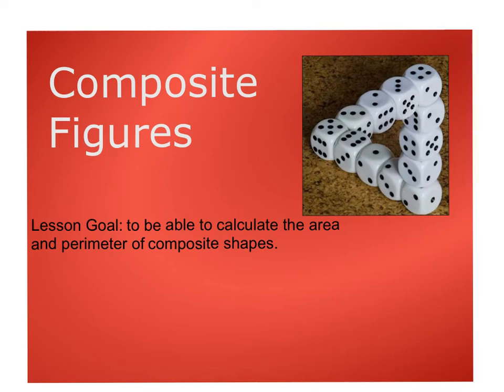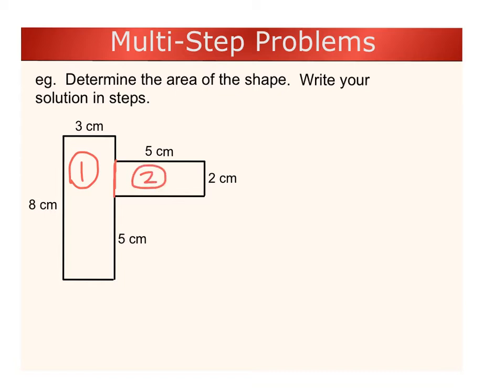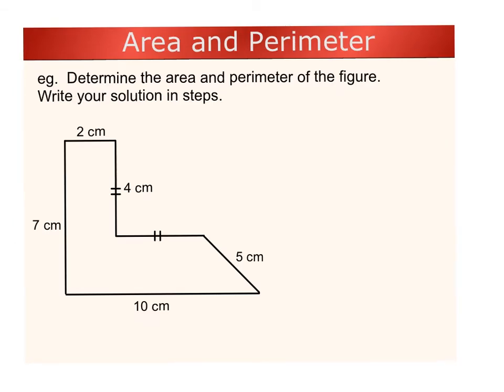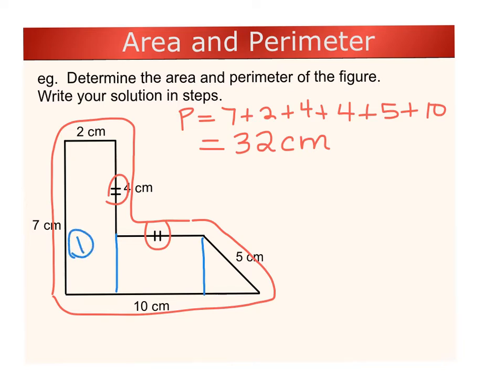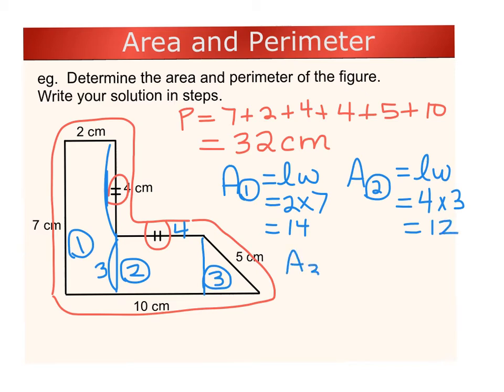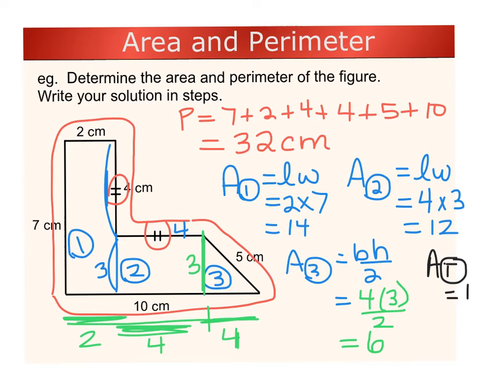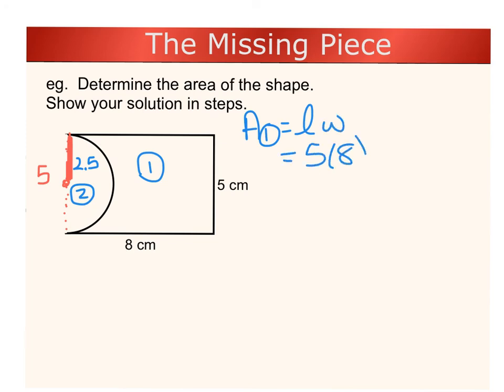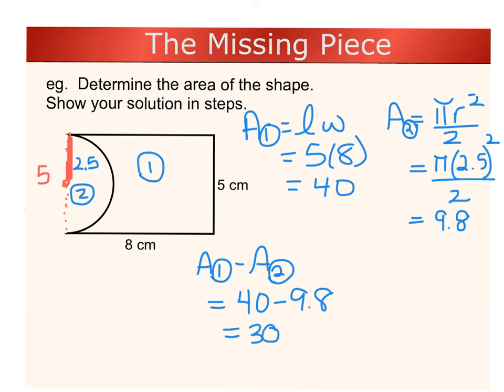3 Composite Figures